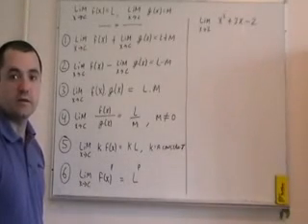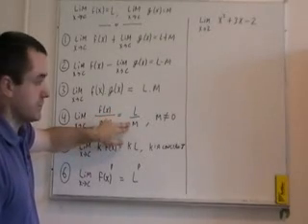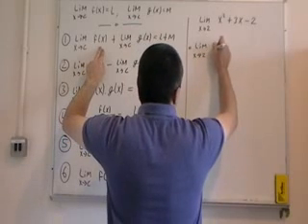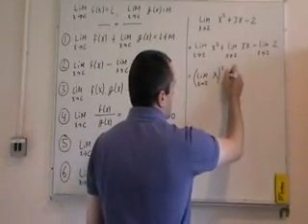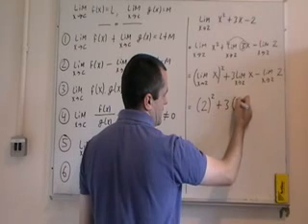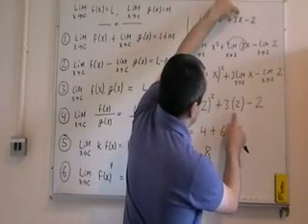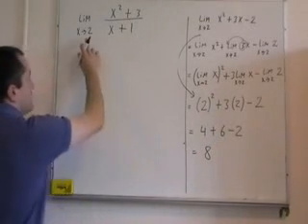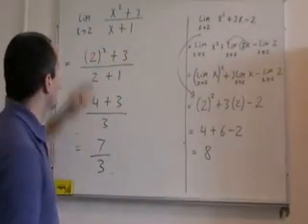Properties of Limits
This video is part of a collection of 15 videos developed on introductory material for limits in calculus and limits for sequences.  It was developed by Peter Mulligan in conjunction with Dr. Ciarán Mac an Bhaird and Dr. Ann O'Shea from the Department of Mathematics and Statistics at the National University of Ireland Maynooth It was developed as part of a project funded by the NDLR This allowed us to identify areas of mathematics and statistics which some of our students struggled with, so we could develop extra materials.